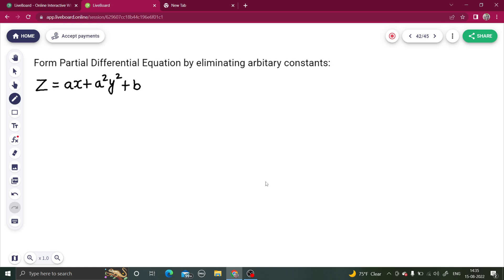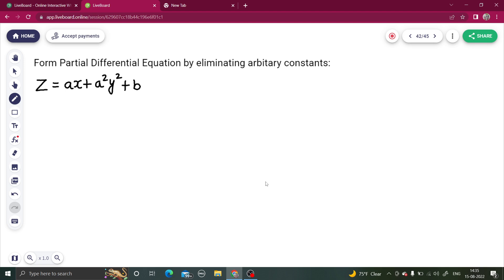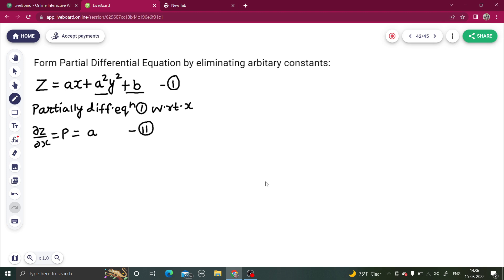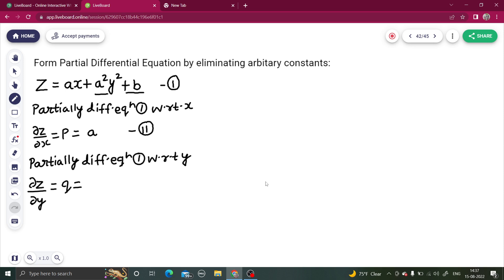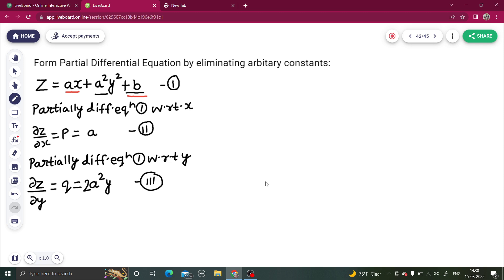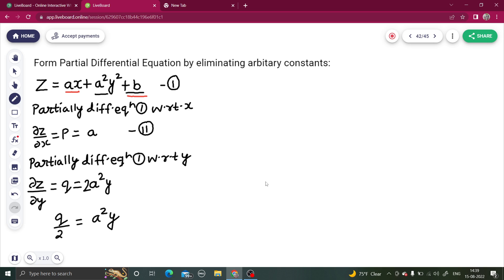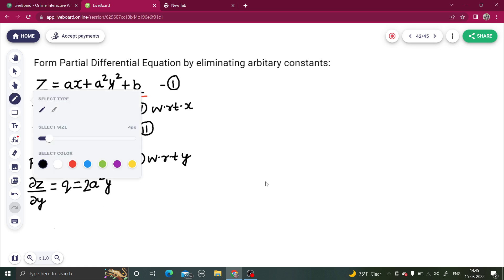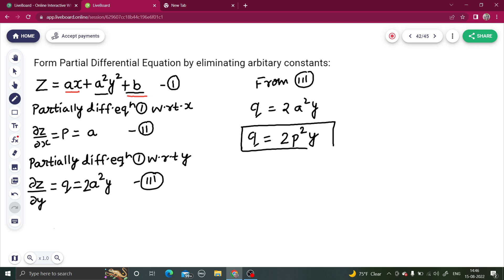Solve: Z= ax+a²y²+b | Formation of PDE by eliminating arbitrary constants